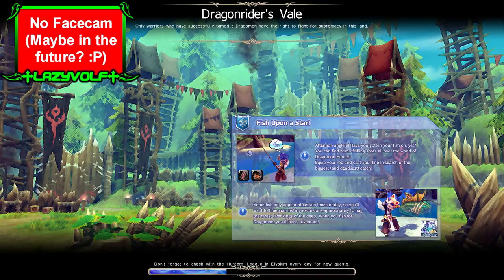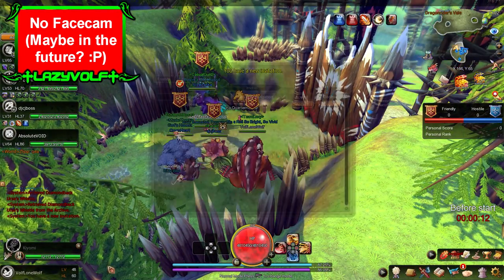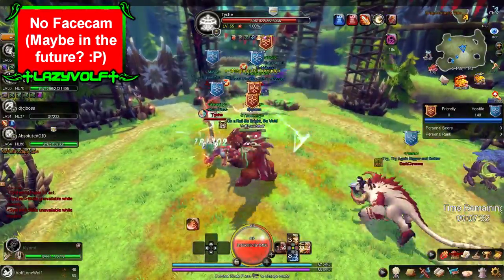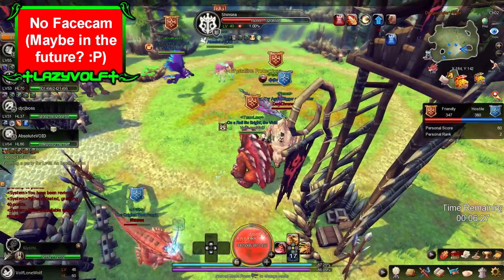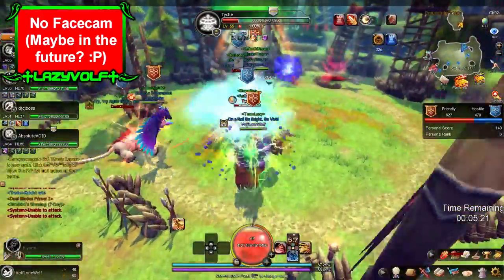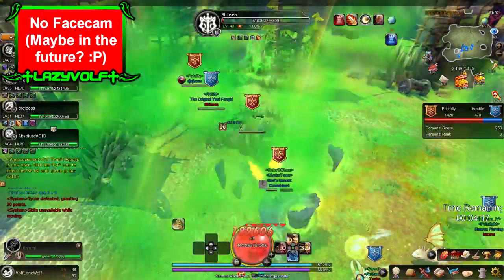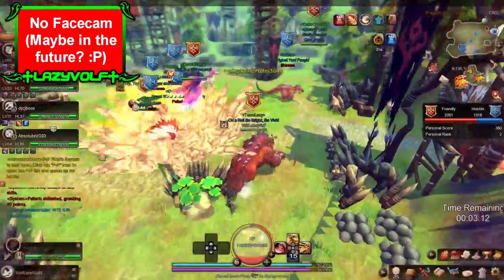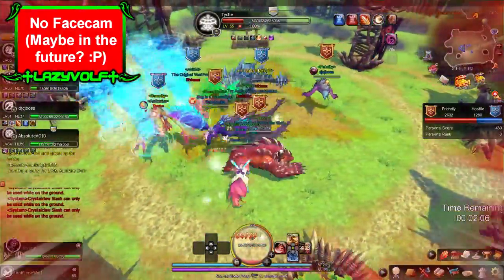Dragomon Hunter | My 1st Dragonrider's Vale PvP